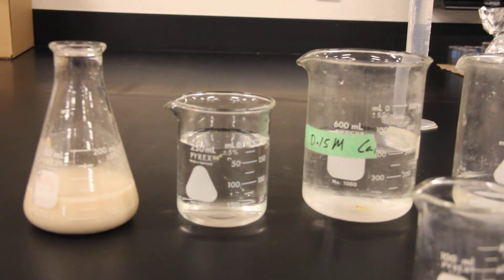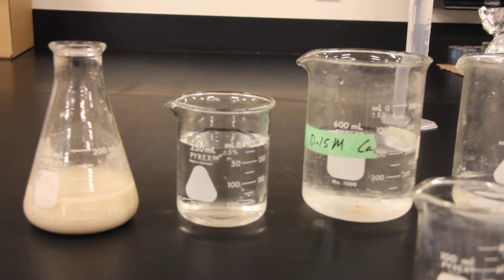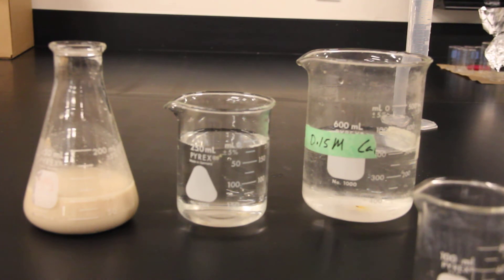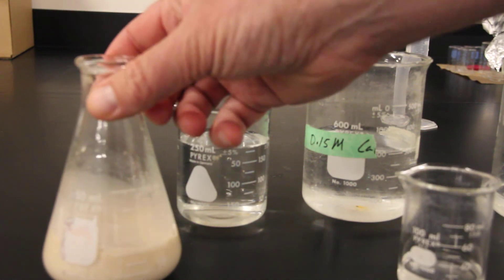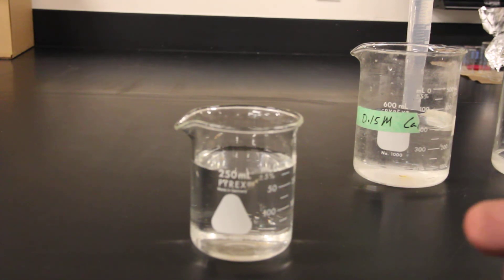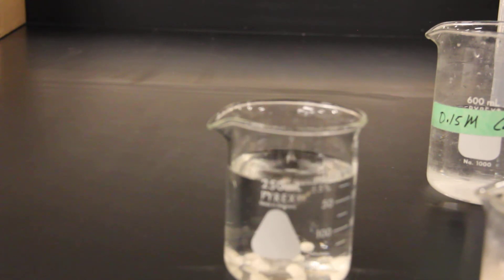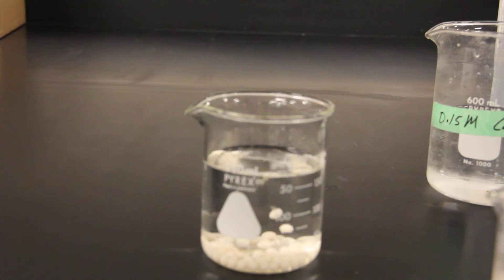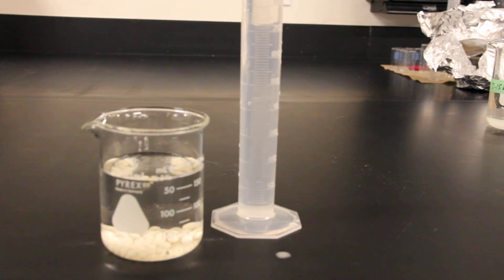Making yeast spheres (spherification using sodium alginate)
Spherification of yeast solution to use in enzyme experiments.